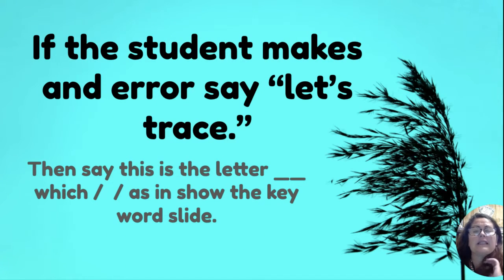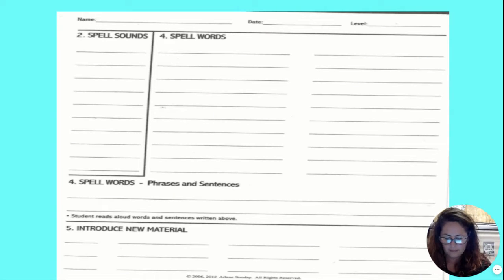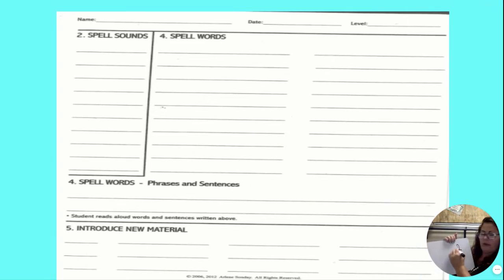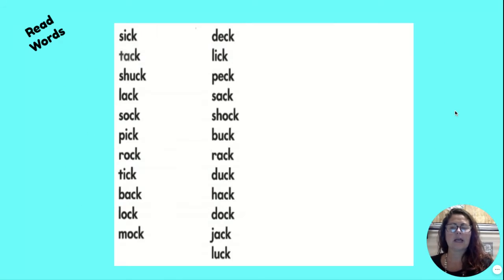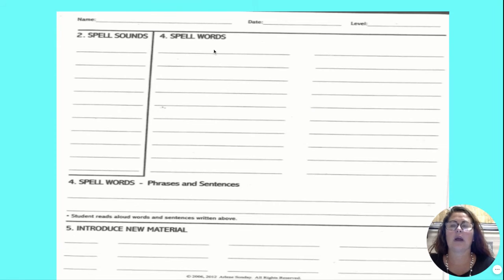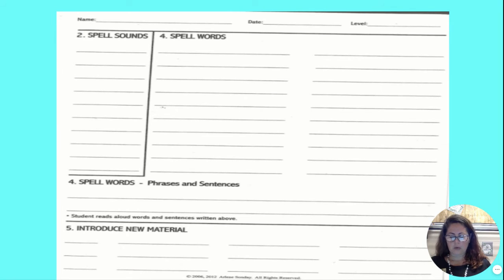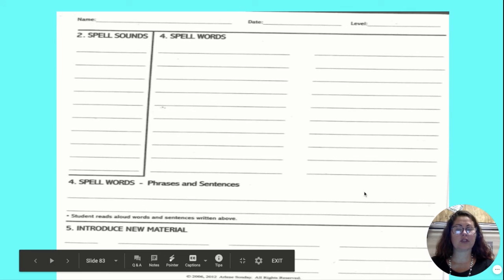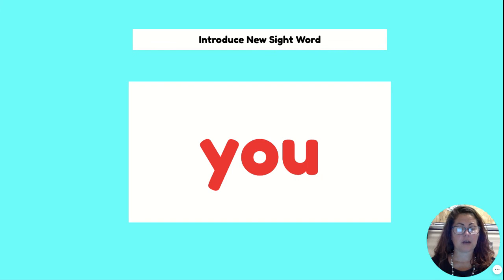Student Version Sonday Level 14 part 1 Google Slides